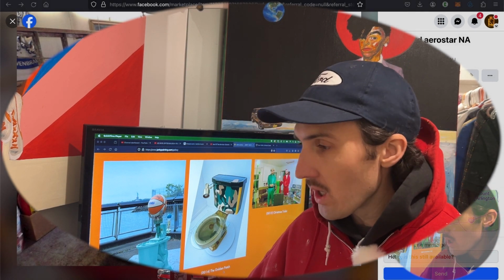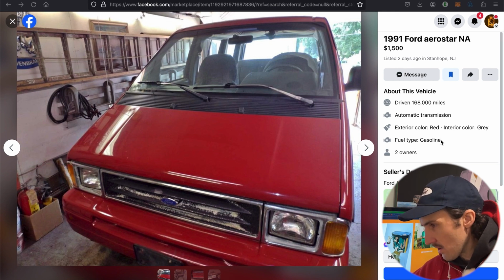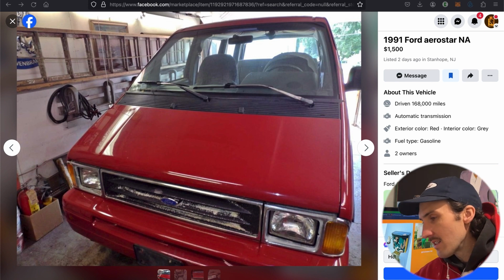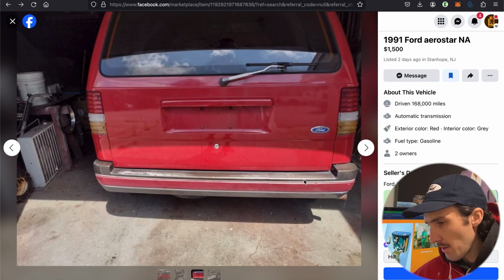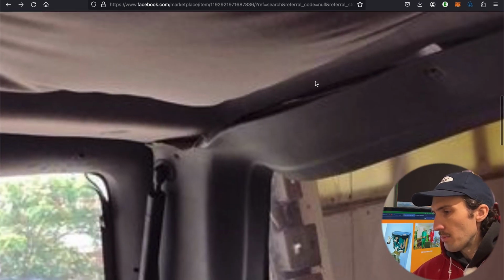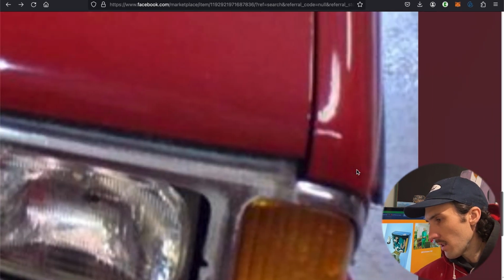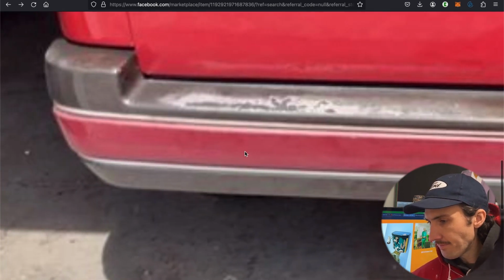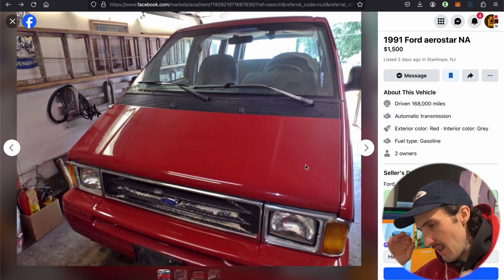Year Of The Aerostar: Episode 115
Here we have a beautiful 1991 Ford Aerostar in what looks to be a custom shade of fire engine red.